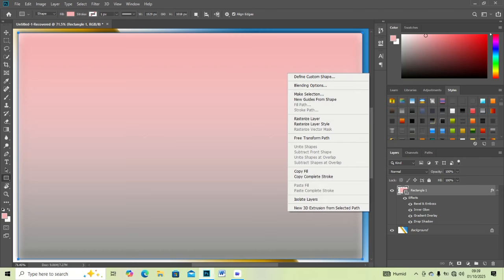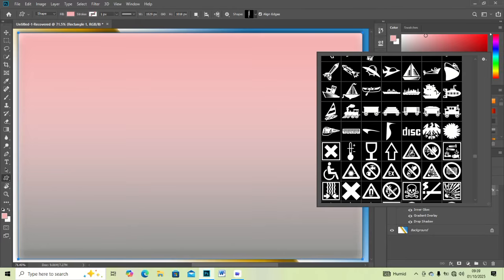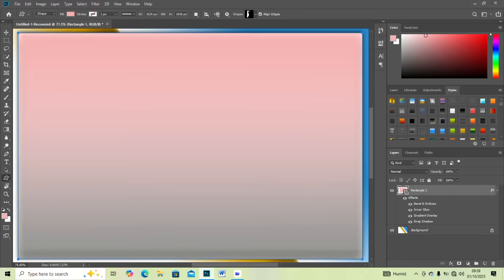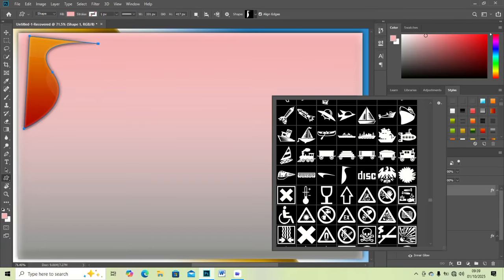HDR 4K Portrait| Professional Retouching LookCanonR5 + Photoshop ColorGradingMasterclass#E9DED78#902